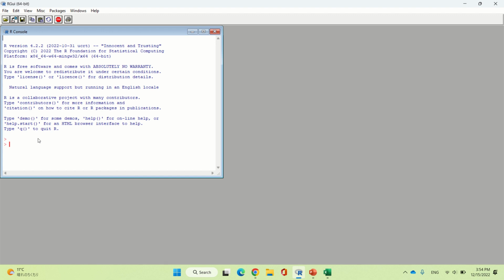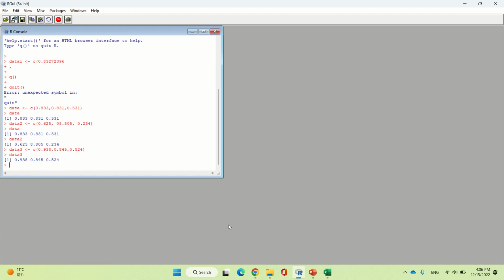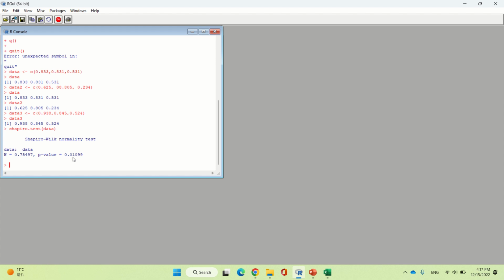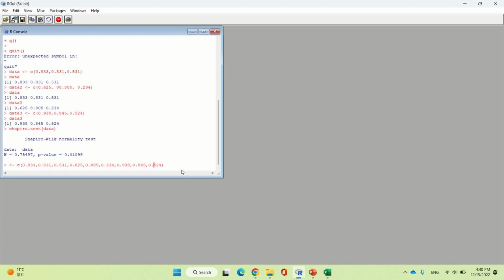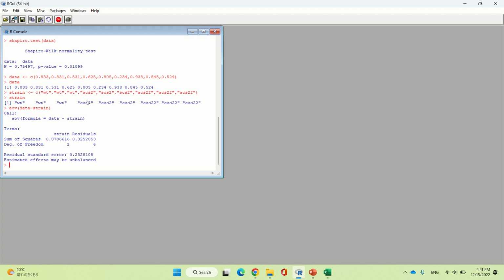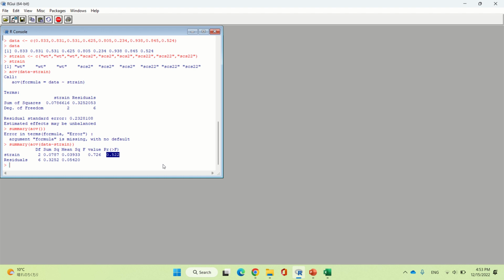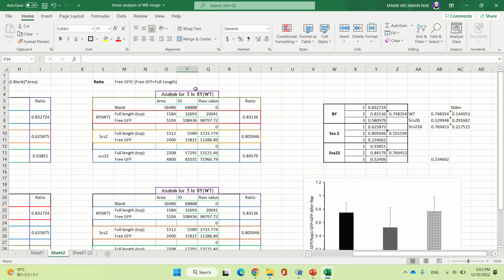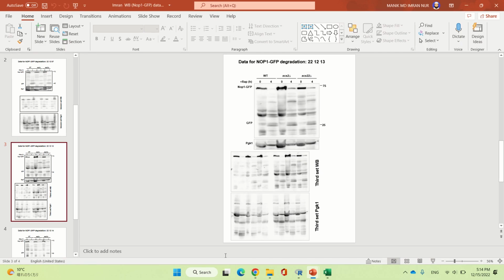r softawre thakuma 15 12 2022